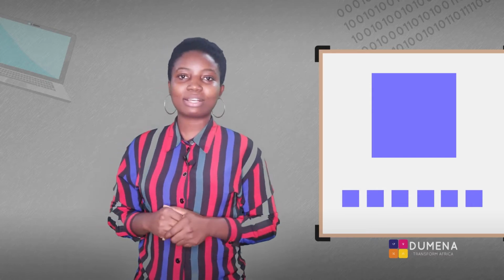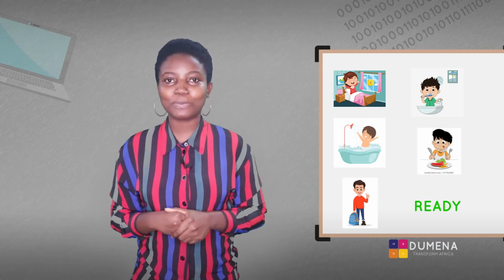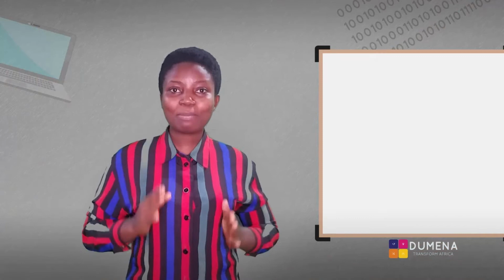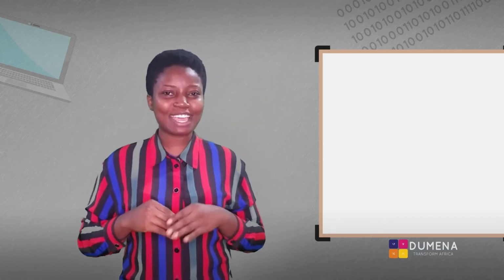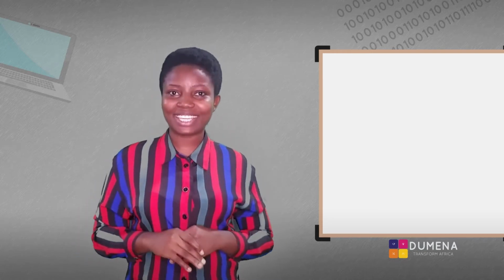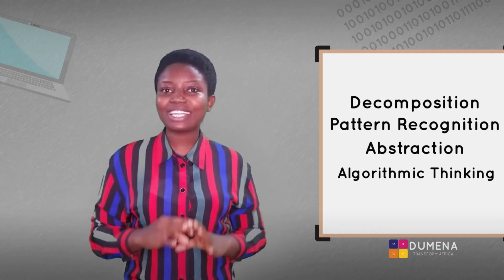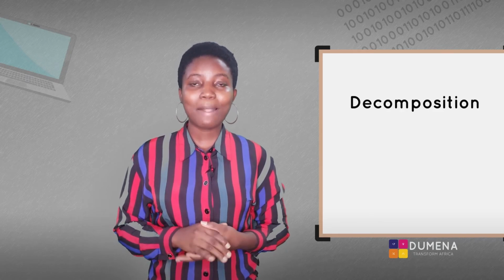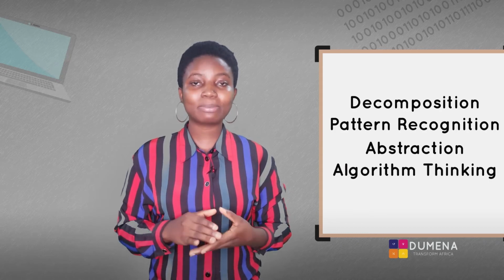MODULE 2 - Computational Thinking